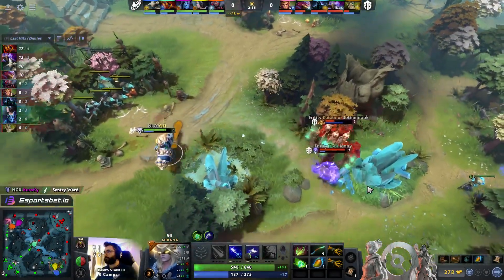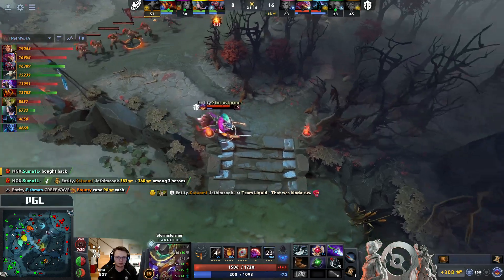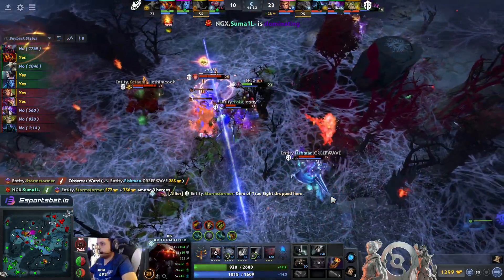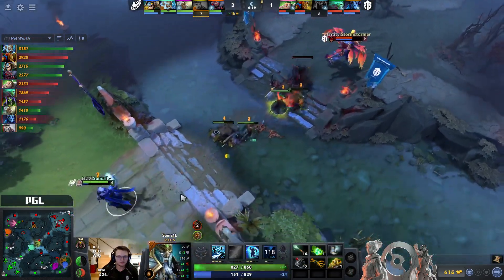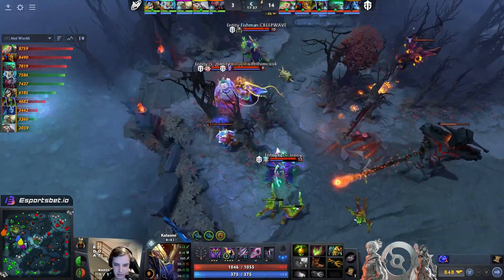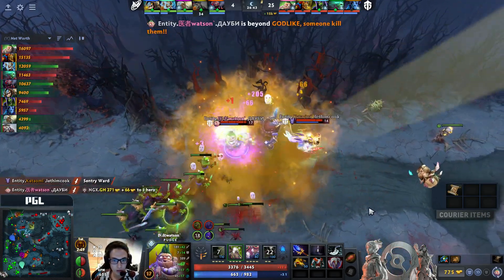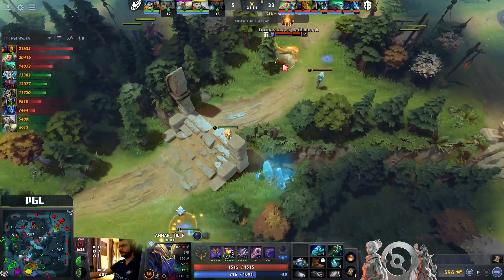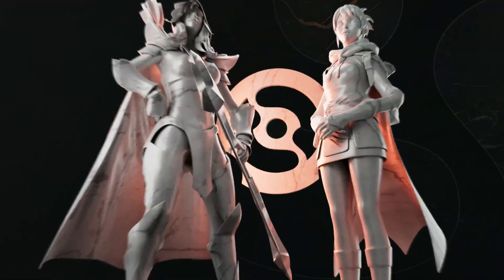Nigma Galaxy vs Entity – Highlights - DPC 2023 WEU Winter Tour Division I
DPC 2023 Western Europe Winter Tour Division I
January 9 - January 29
Teams: 8

Participating Teams:
Tundra Esports
Team Liquid
OG
Entity
Team Secret
Gaimin Gladiators
Nigma Galaxy
Into The Breach

Format:
One group of 8 teams
Single round-robin
All matches are Bo3
1st-4th place teams are qualified for the Major
1st-6th place teams will remain in Division I for the next tour
Bottom two teams are relegated to Division II for the next tour